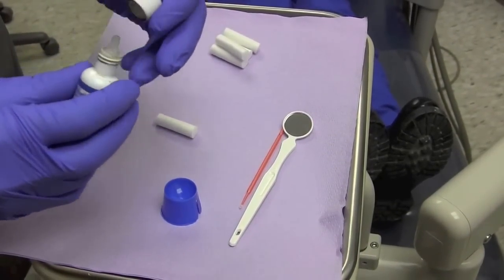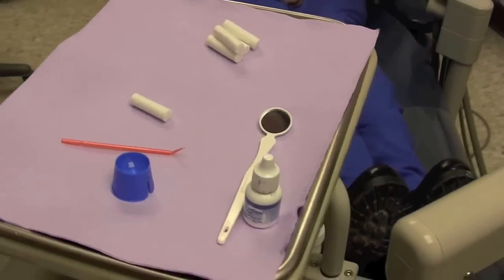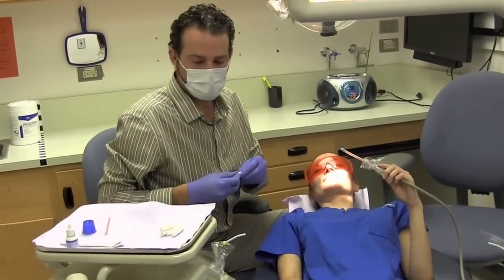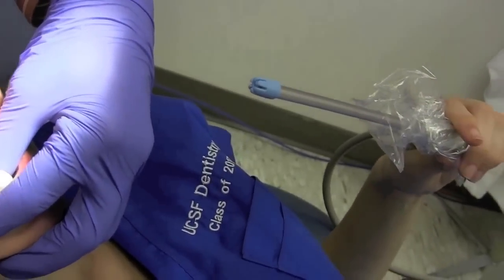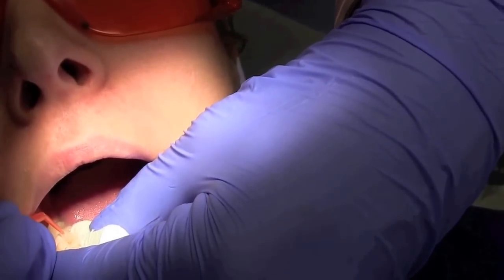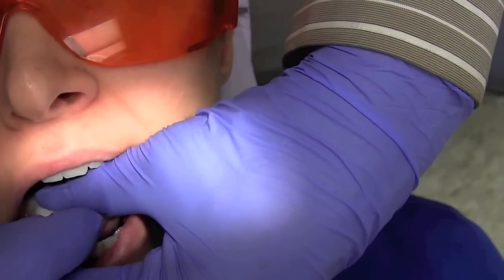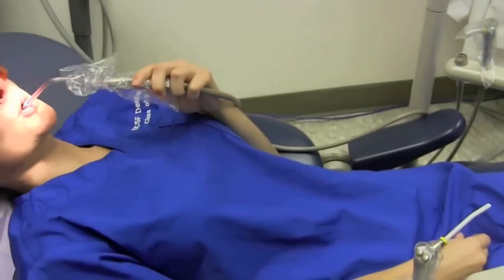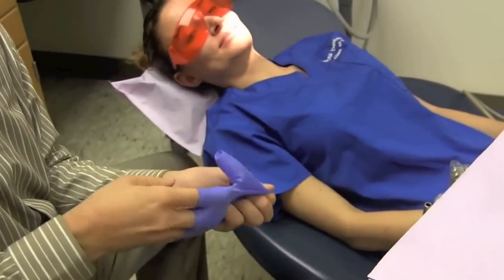Silver Diammine Fluoride (SDF) Application Demo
Application of SDF to a dental caries lesion according to the UCSF Guidelines on off-label use of SDF for the treatment of dental caries. For more details, see pages 17-28: